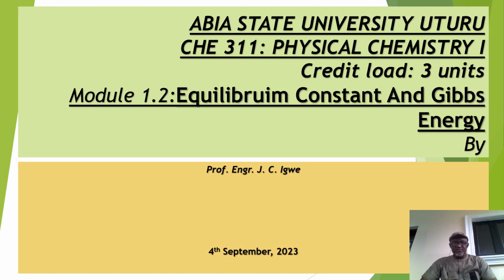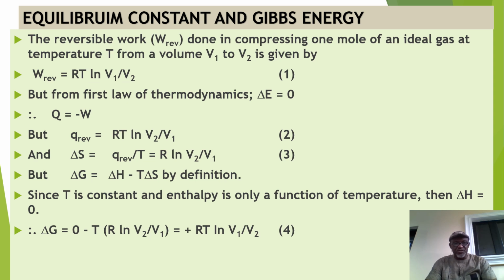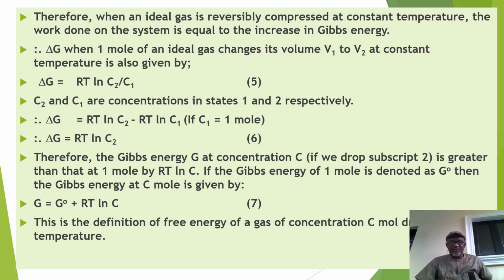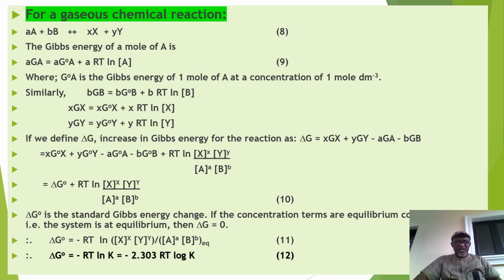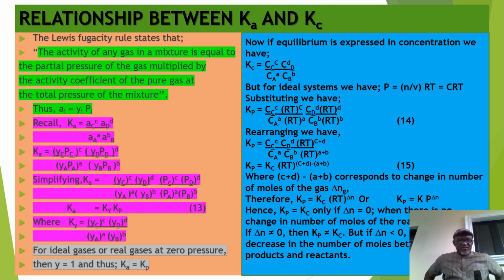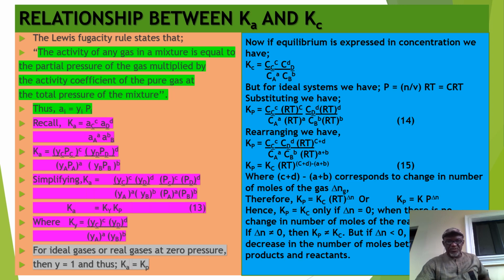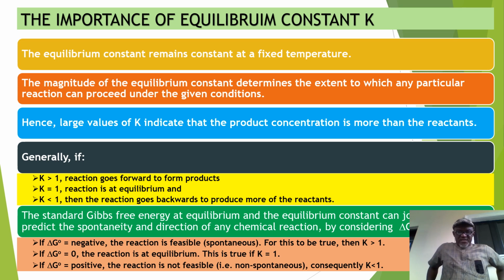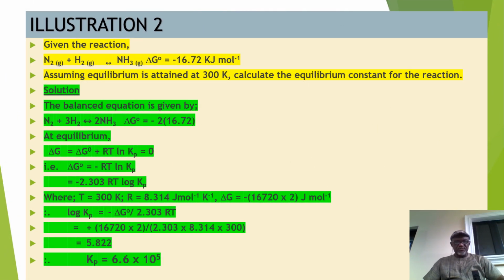CHE 311 Module 1.2 Equilibrium Constant and Gibbs Energy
The discussion of the relationship between Equilibrium constant and Gibbs energy